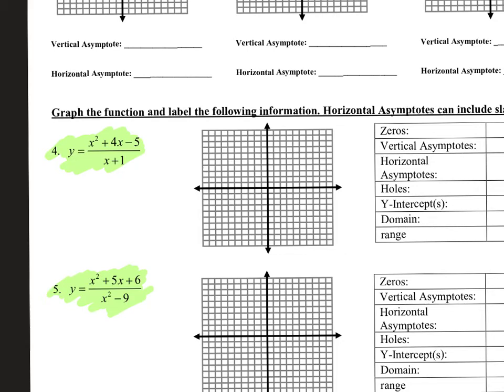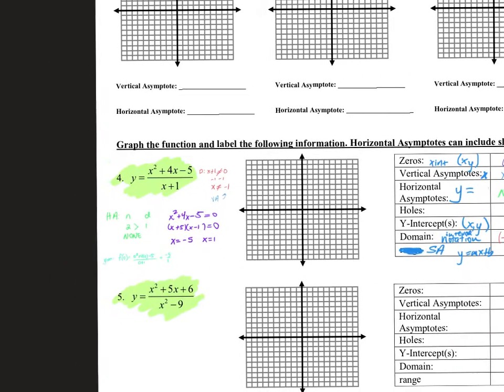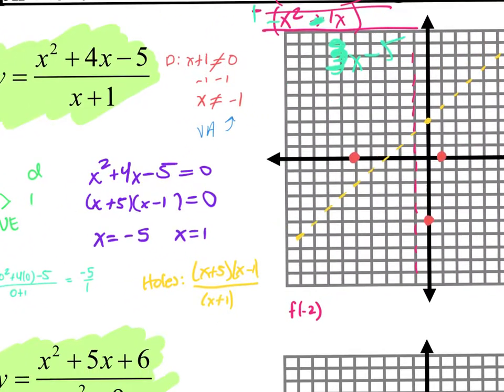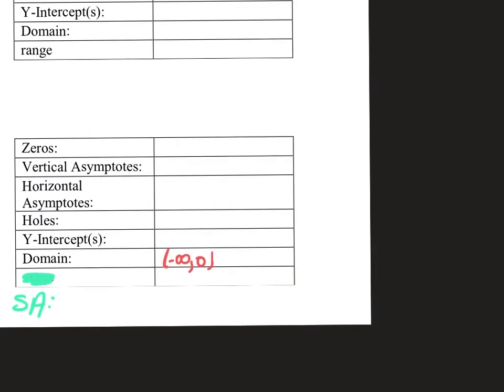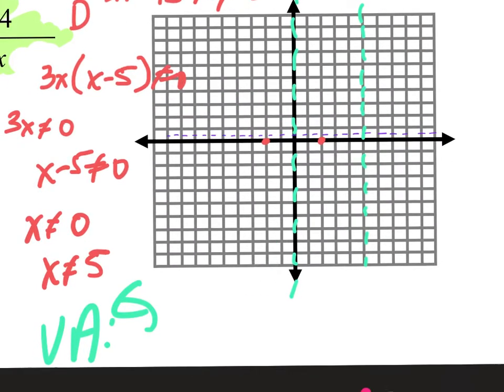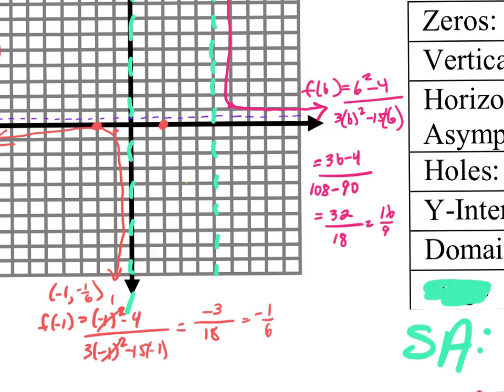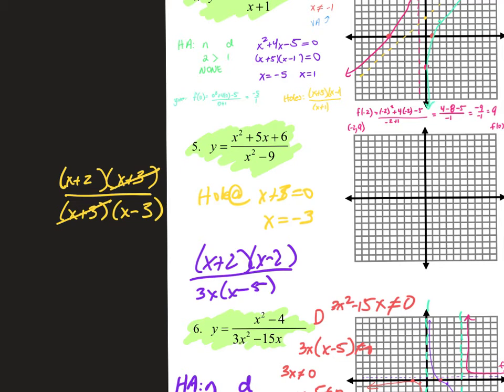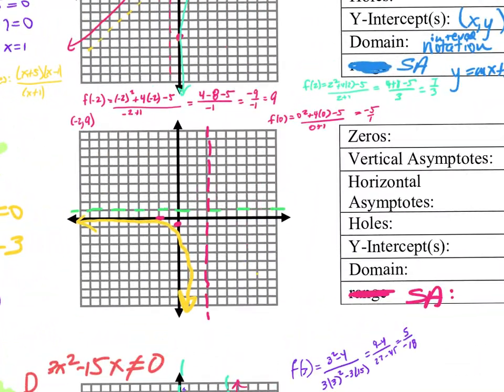10.7 PCH MORE rational graphing practice